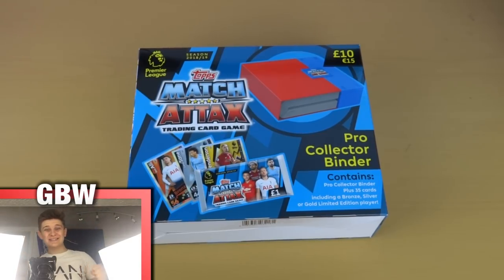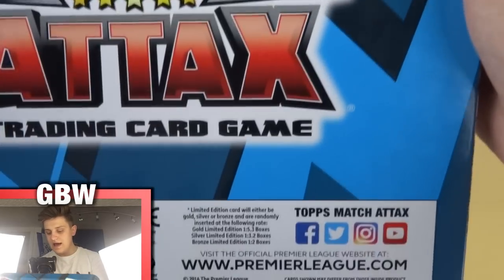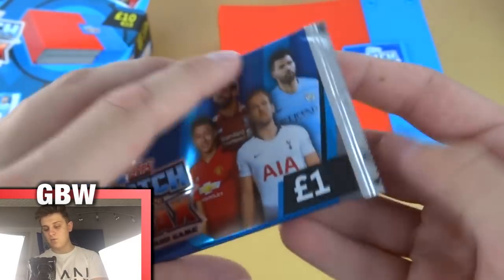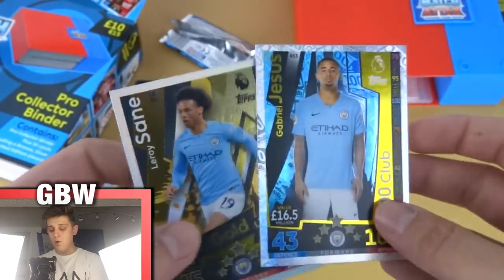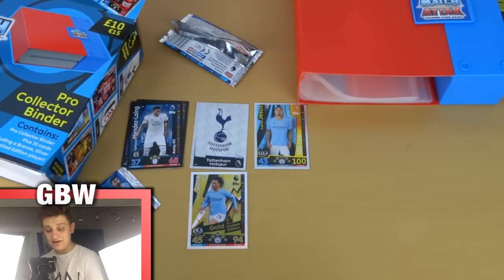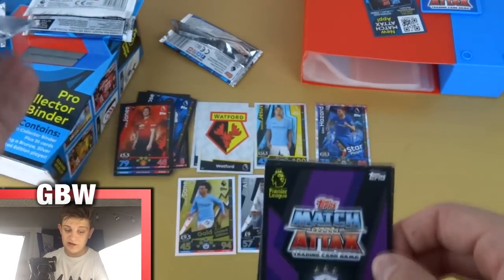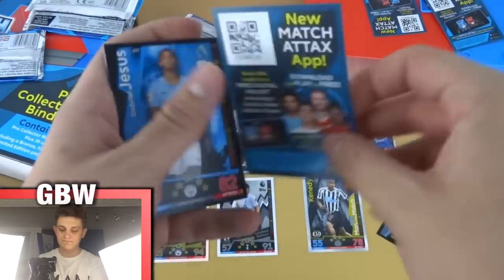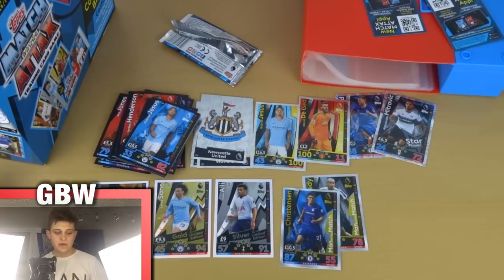BEST MATCH ATTAX VIDEO EVER....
Hey there and welcome back to the GBW YouTube channel!

In today's video we open a Swap and Store (Pro Collector) binder of the Match Attax 2018/2019 trading card collection by Topps!

This is the best Match Attax video ever.